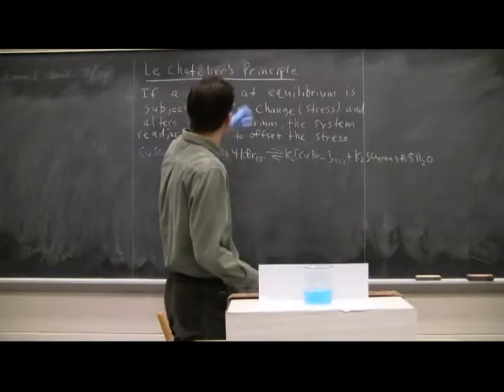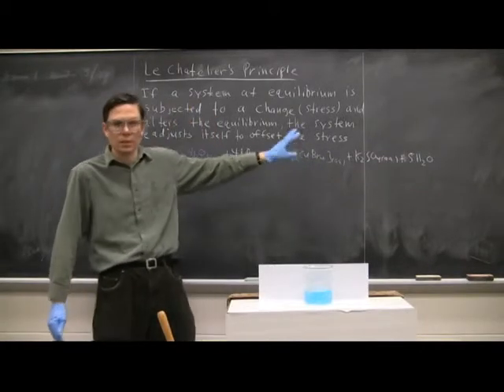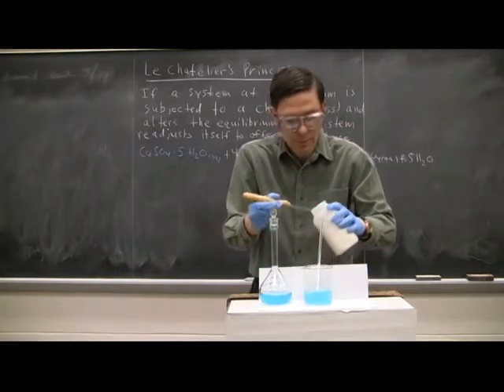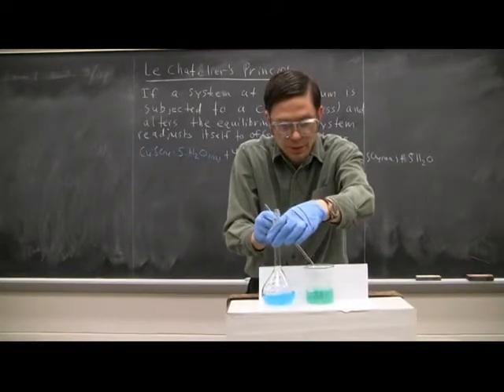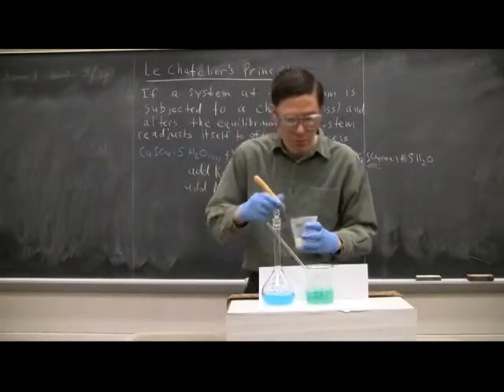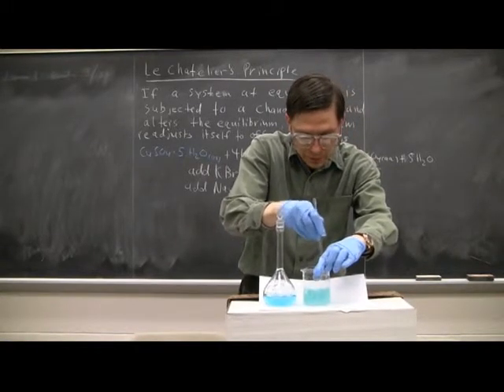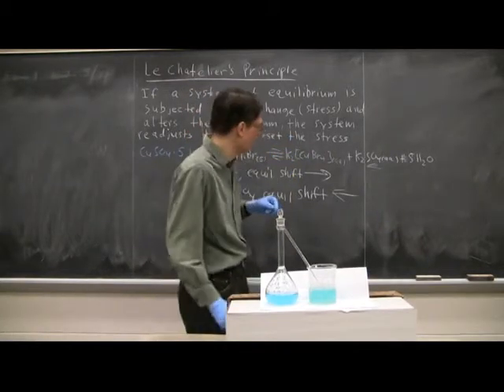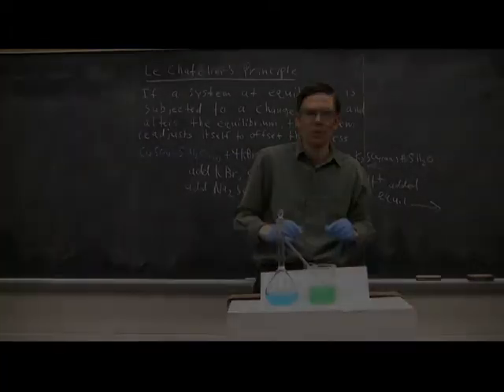A Demonstration of Le Chatelier's Principle for a Copper Complex w/ Al Chemist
Al Chemist (a.k.a. Professor Raker) demonstrates the concept of Le Chatelier's Principle using a copper complex called copper sulfate pentahydrate.  Le Chatelier's Principle states that if a chemical system is at equilibrium and a stress is applied to the system, the system will shift direction (toward the reactant side or the product side) in order to offset the stress.  Potassium bromide, sodium sulfate, and hydrochloric acid are individually added to the copper solution and the color of the solution changes based on this concept.